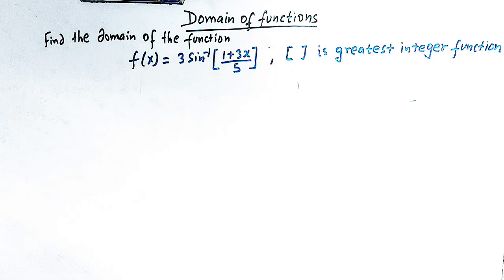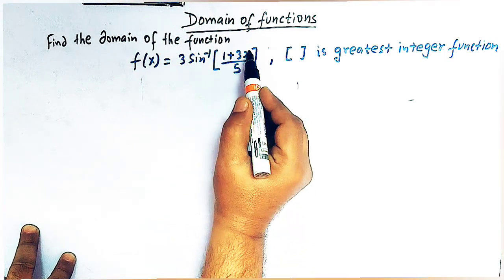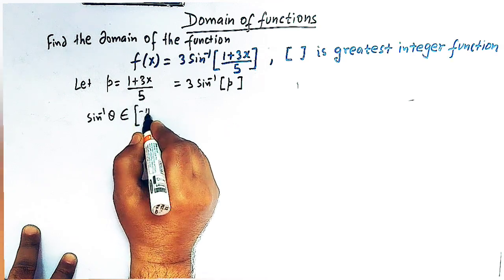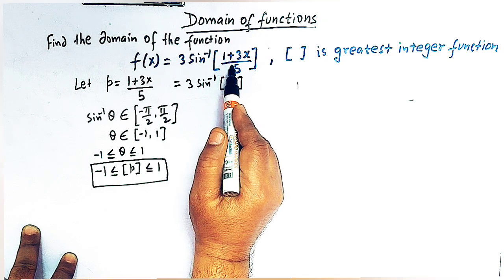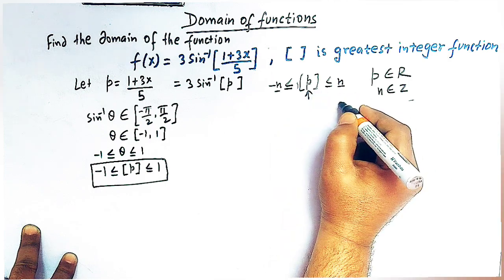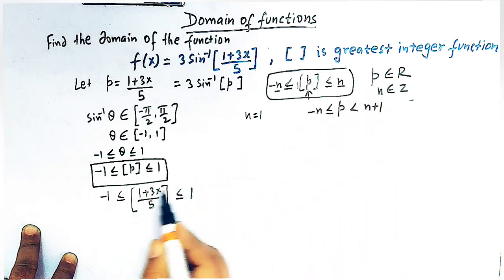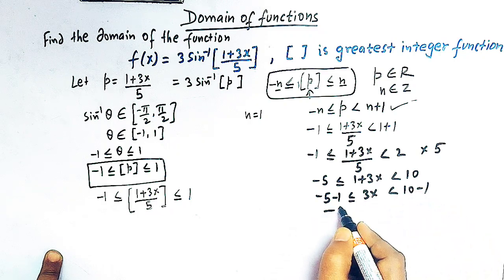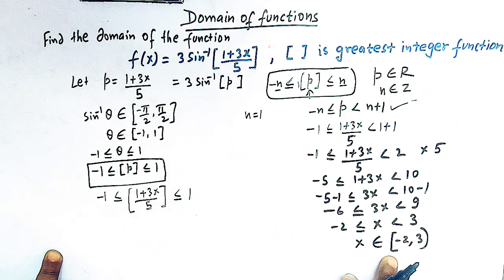Domain of functions _ Greatest Integer Function _ Properties of greatest Integer Function...